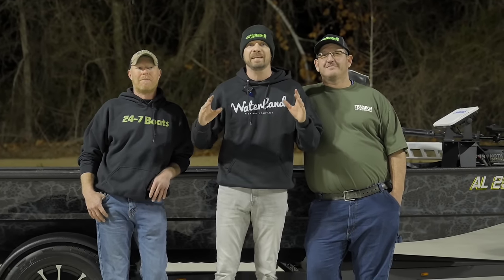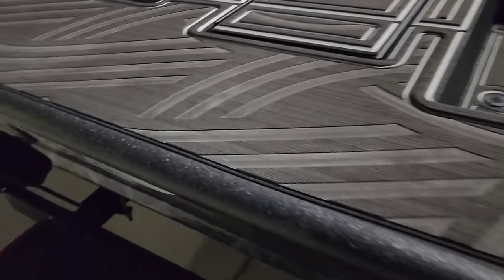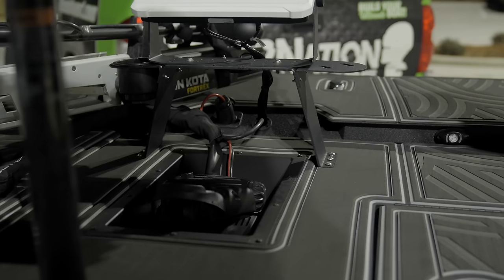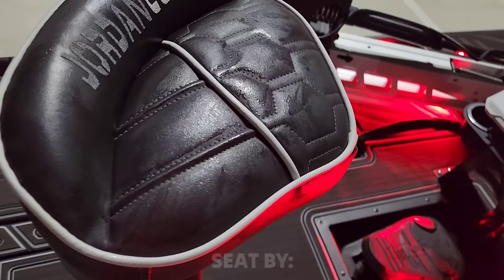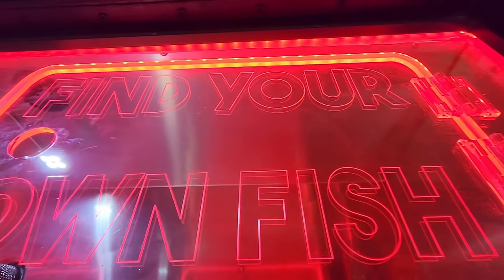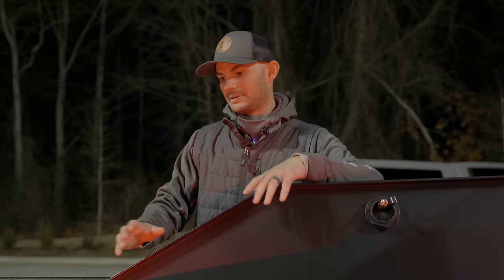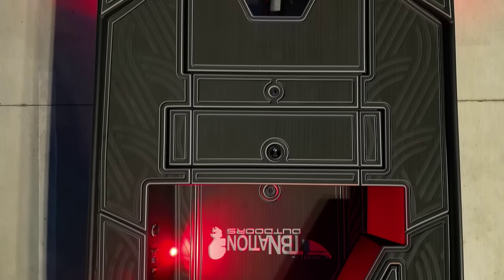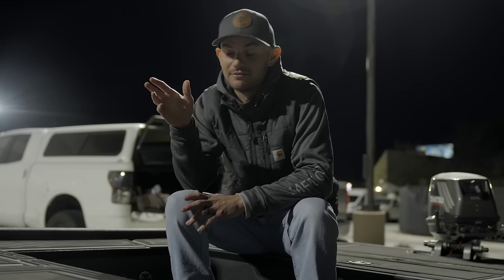Jordan Lee's Jon Boat Build is ABSOLUTELY MIND-BOGGLING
Two-time Bassmaster Classic Champion, Jordan Lee, has entered the jonboatbuild game!!!
Nate from TBNation Midwest had the opportunity to completely customize a 1548 Weldbilt jon boat for fishing legend, Jordan Lee. The boat features a completely custom welded framework, aluminum lids and decking, tons of parts supplied by TH Marine, an INSANE paint job by 24-7 BOATS, custom routered Sea Dek, and the most incredible Livewell I've ever seen! And tons more! This Jon boat build is ABSOLUTELY MIND-BOGGLING. Check it out for yourself!

Parts List:
Aluminum hatch lids used in boat:
Rubber lid edging
Latches used in lids:
Ancor Marine 8 gauge wire

1 ft LED Strip lights
2 ft LED Strip lights
Heat Shrink Tube kit